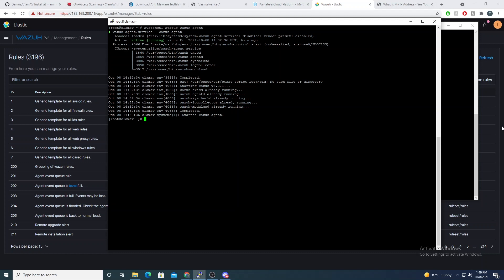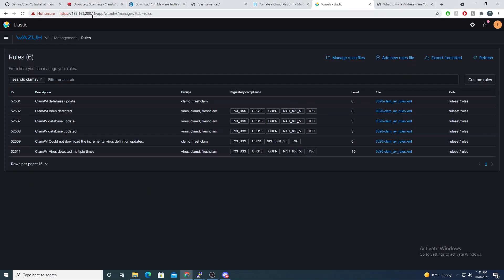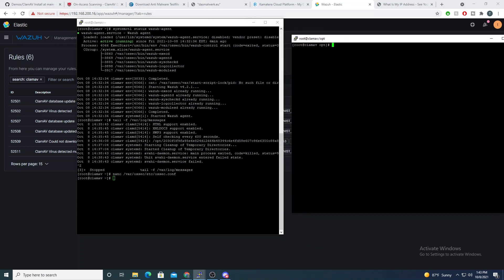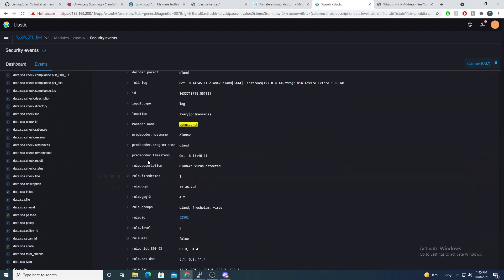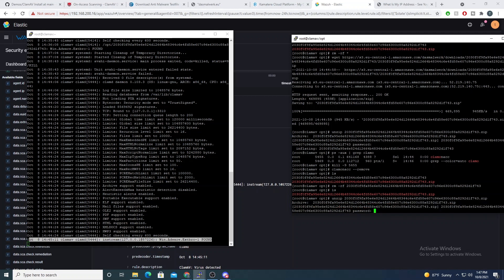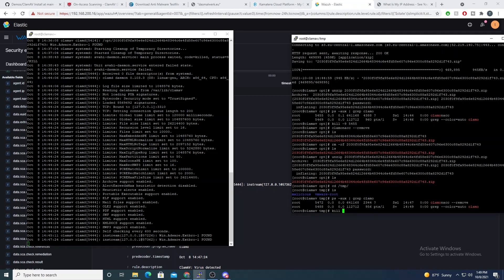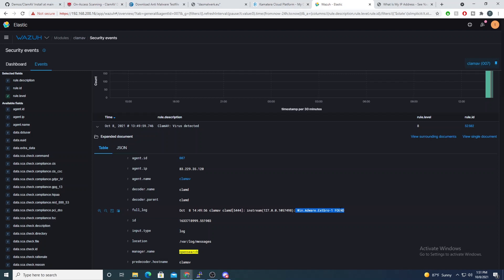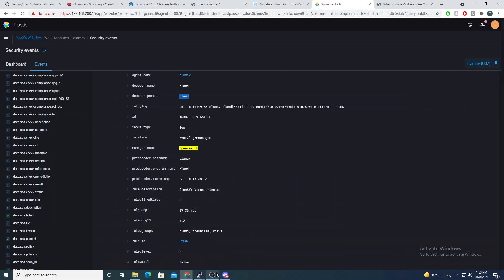ClamAV and Wazuh - Send Malware Alerts To Wazuh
Join me as we configure ClamAV to forward logs to Wazuh. Log malware events into your SIEM!  Let's deploy a Host Intrusion Detection System and SIEM with free open source tools. Join me as we explore and learn together.